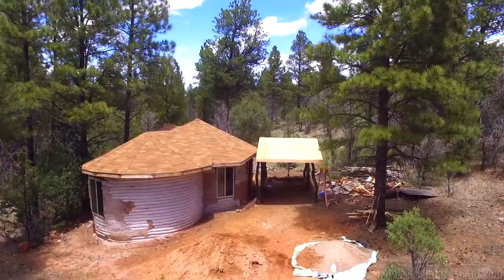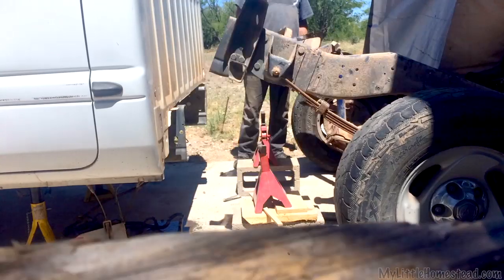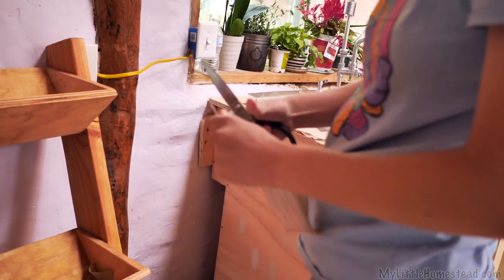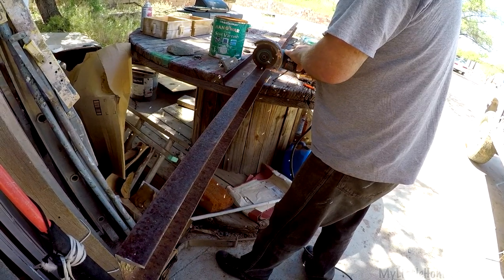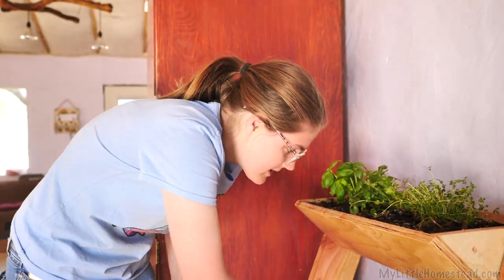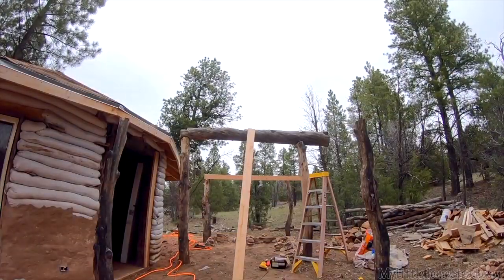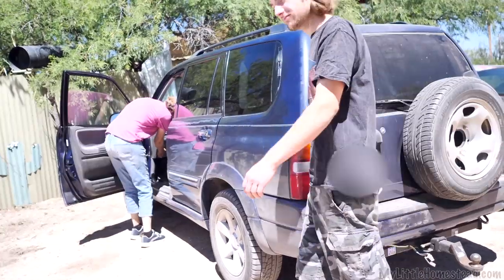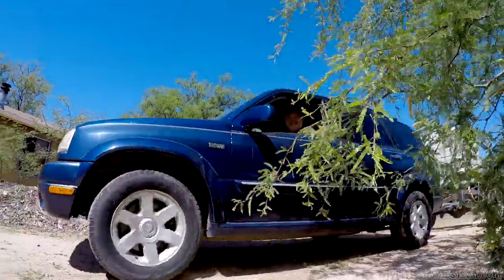Earthbag Cabin Return, Truck/Water Trailer Conversion & Herb Garden Planter | Weekly Peek Ep187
Garen and Ellie head back to the cabin for more construction. We are in immediate need for a water trailer so the guys make a trailer from the old parts truck rear end. Meanwhile, Shae gets busy putting together an indoor herb garden to add fresh spice to her future cooking explorations. Watch to see all the action :)

Options if you'd like to Contribute to MyLittleHomestead:
Amazon Gifts
Mailing Address: Little Homestead, LLC,
                               304 S. Jones Blvd #3933

Free Use Music:
California Wind by Bruno E.
The New Order by Aaron Kenny
Black Moons by The 126ers
Phife for Life by Otis McDonald
My Town Yo Town by Doug Maxwell:Media Right Productions
Josefina by Quincas Moreira
Bongo Madness by Quincas Moreira
Stuff by Otis McDonald